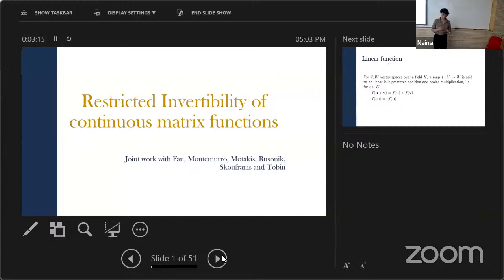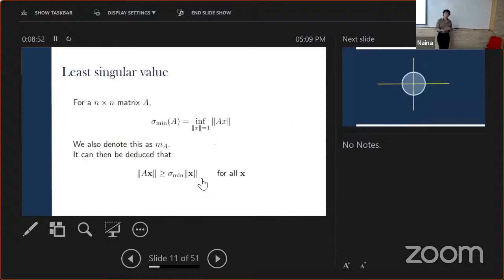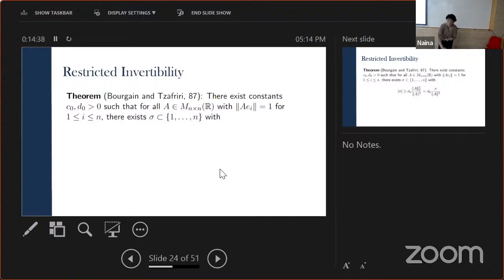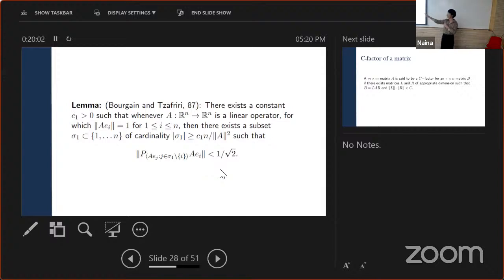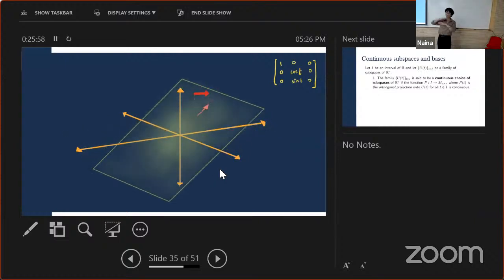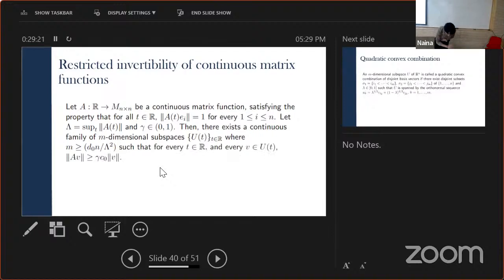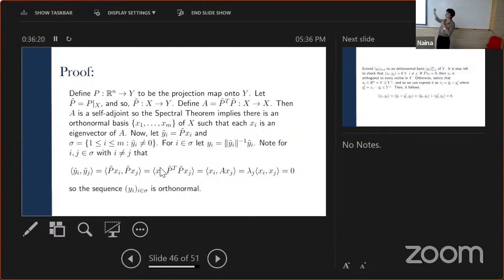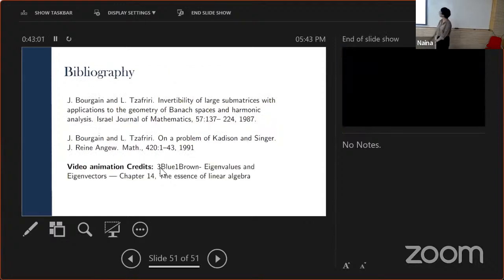Restricted Invertibility of Continuous Matrix Functions | Naina Praveen